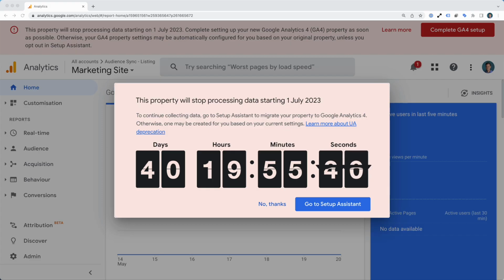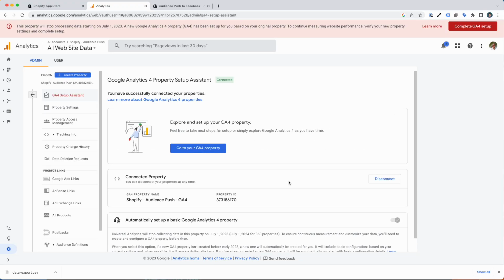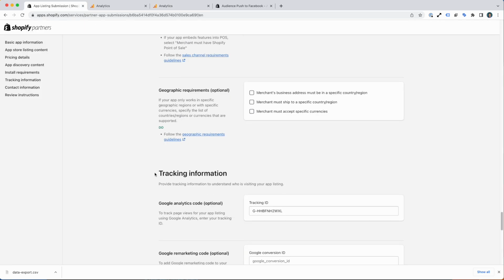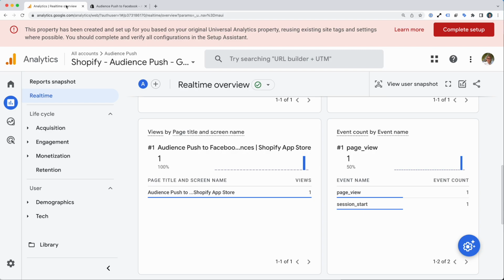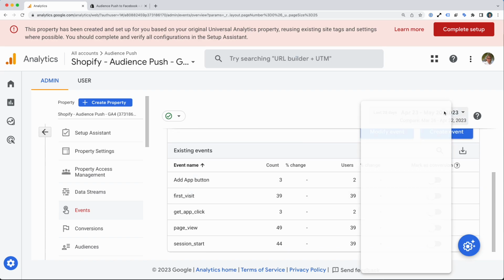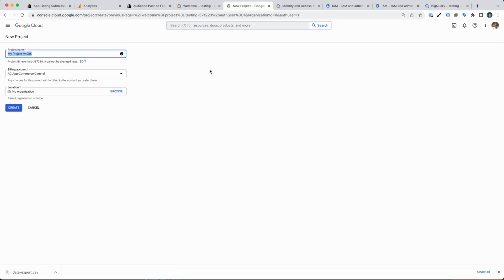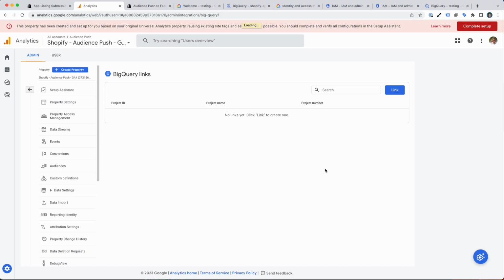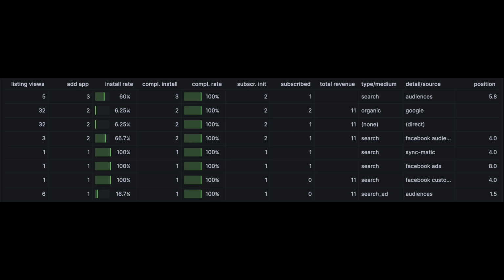Complete GA4 Setup for Shopify Apps (including BigQuery)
Walkthrough of the complete process setting up Google Analytics (GA4) or migrating from Universal Analytics (UA) for a Shopify app.
We are going to cover:
1. General setup and updating of the Shopify app listing
2. Testing and Defining and Conversion Event
3. Setting up BigQuery for GA4

Also check out my product Fusionmetrics for revenue attribution for Shopify Apps.
This will tell you which of the "Add App button" events will convert to actual paying customers.